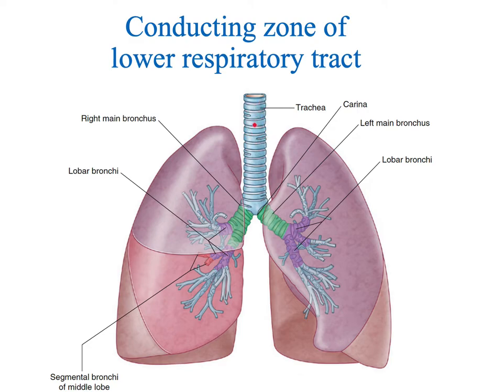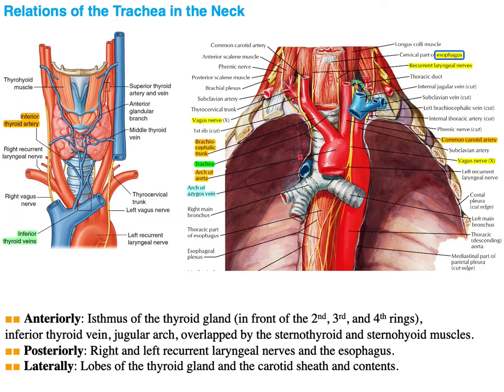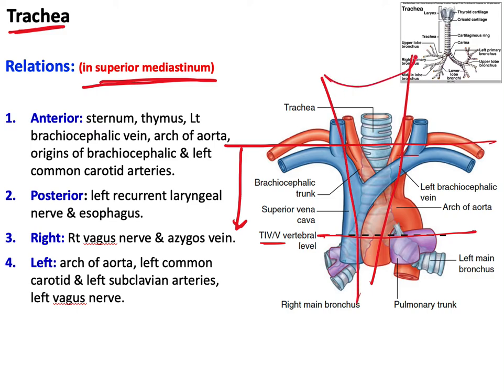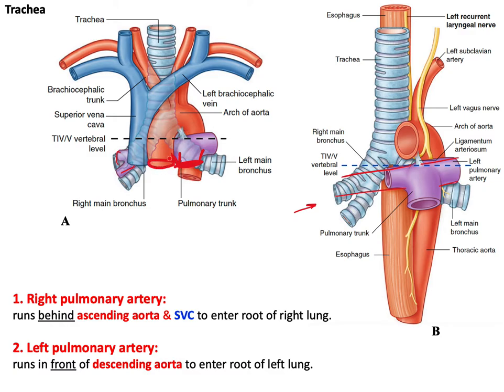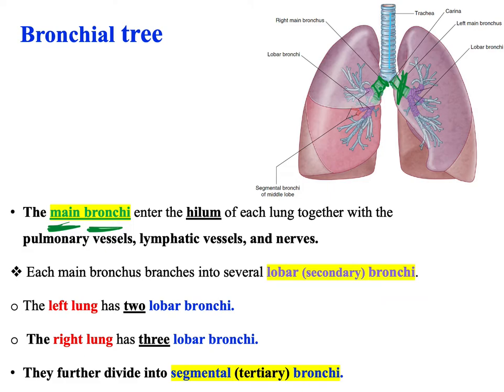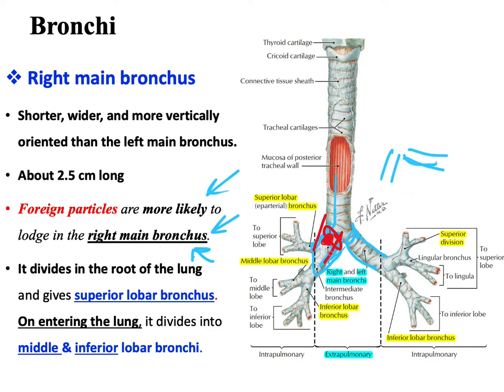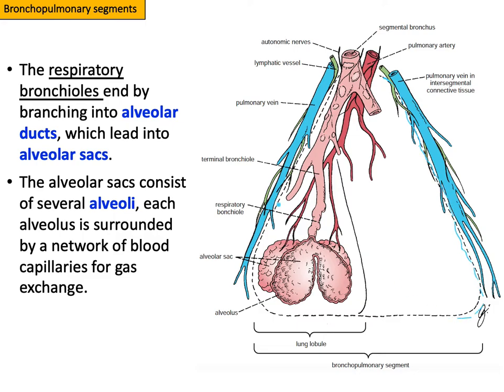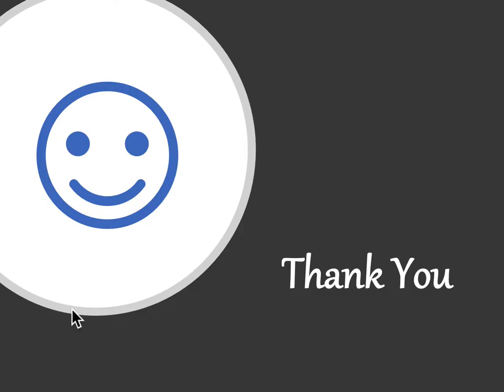Anatomy of Trachea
This video explains and describes the anatomy of trachea.